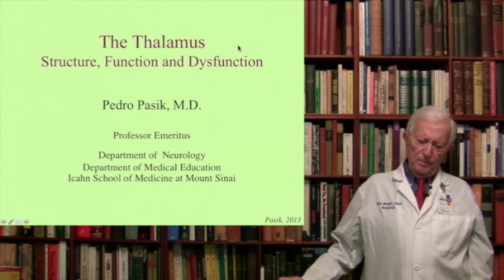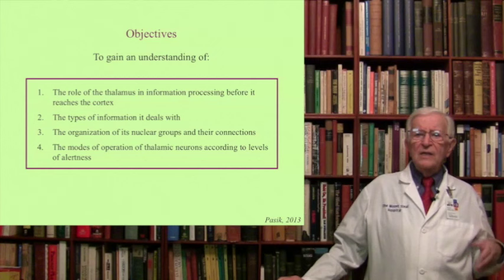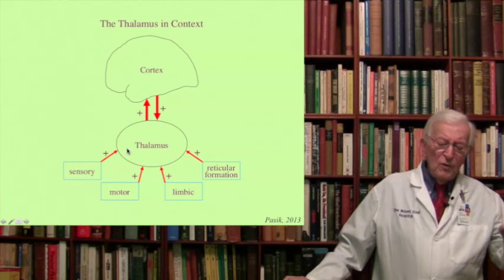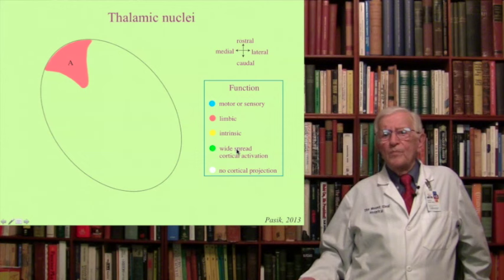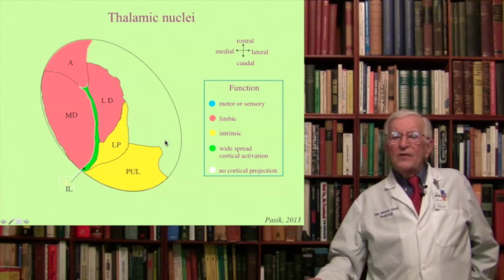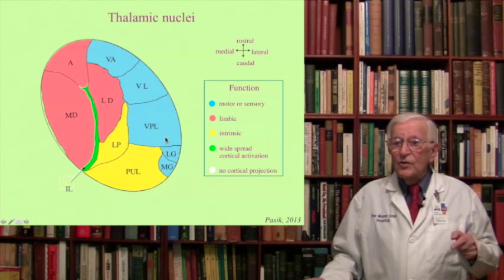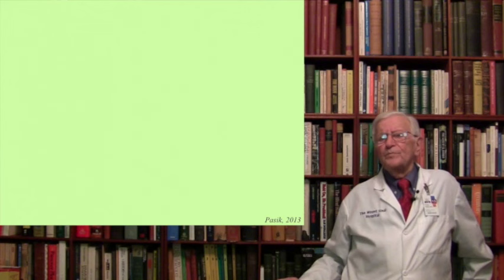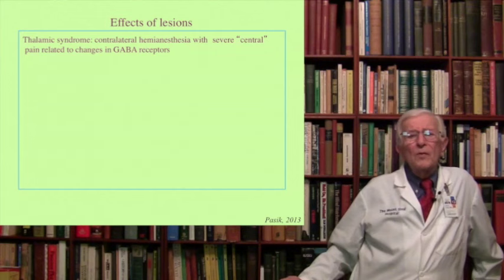Lecture 8. The Thalamus Structure, Function and Dysfunction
Objectives

To gain an understanding of:
• The role of the thalamus in information processing before it reaches the cortex
• The types of information it deals with
• The organization of its nuclear groups and their connections
• The special role of the thalamic reticular nucleus
• The modes of operation of thalamic neurons according to the levels of alertness